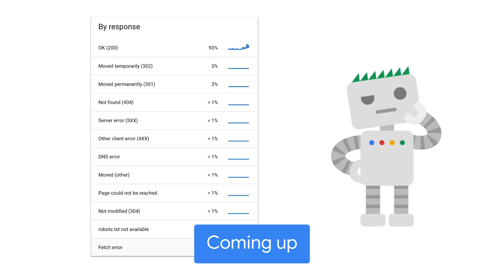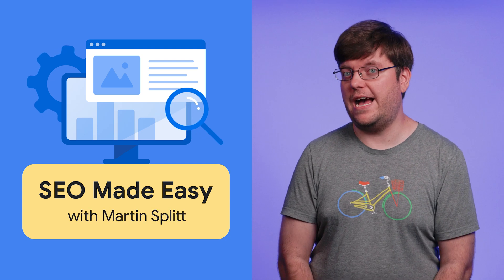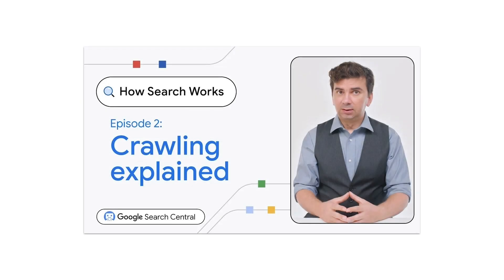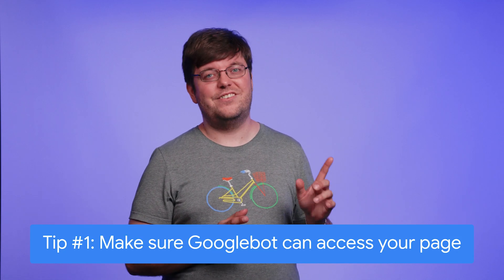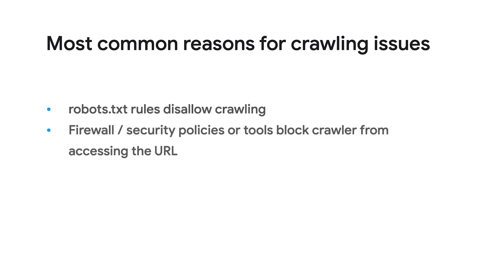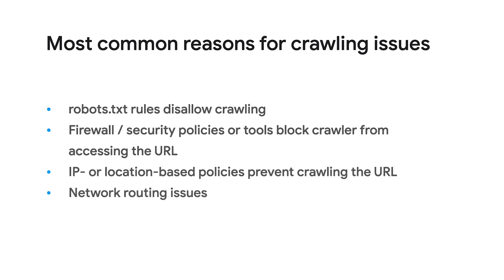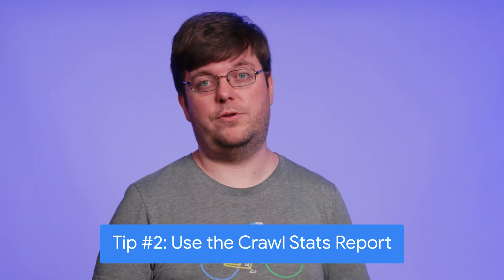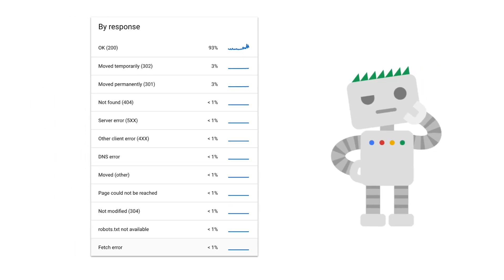3 Tips for Crawling Errors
Why is my website not indexing on Google Search? Googlebot may be experiencing errors while crawling your website. Join Martin Splitt from the Google Search Relations team as he dives into three tips website owners should consider when tackling crawling errors.

Chapters:
0:00 - Preview
0:46 - Tip #1
1:43 - Tip #2
3:00 - Tip #3
3:29 - Summary

Speaker: Martin Splitt
Products Mentioned: Search Console